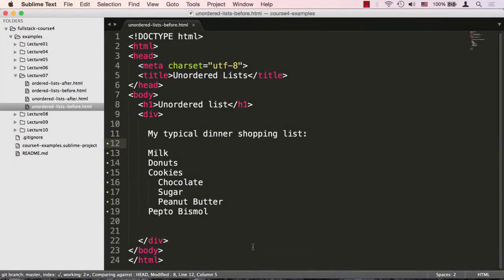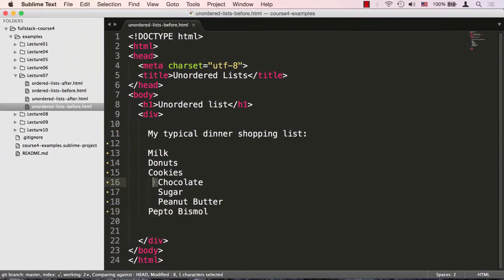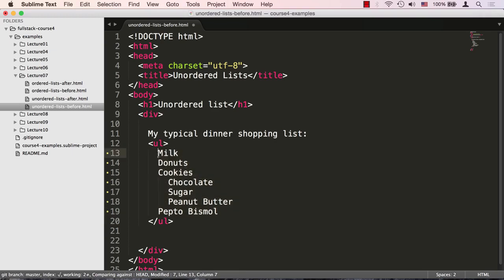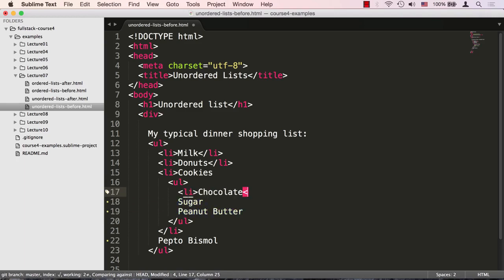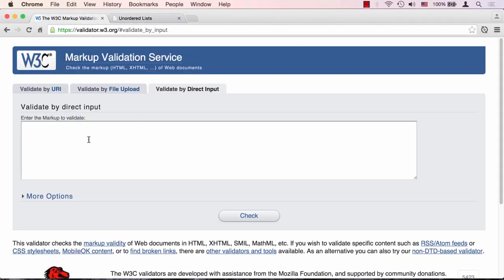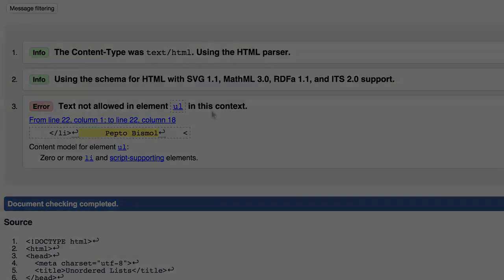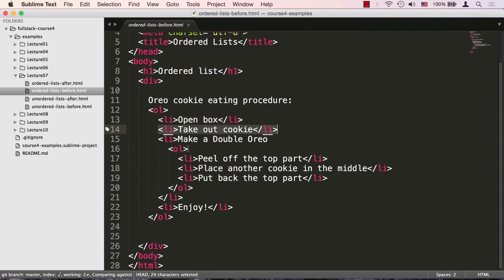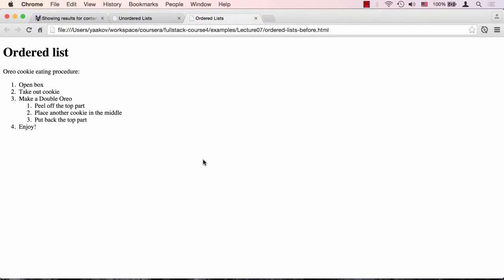Lecture 7: Lists